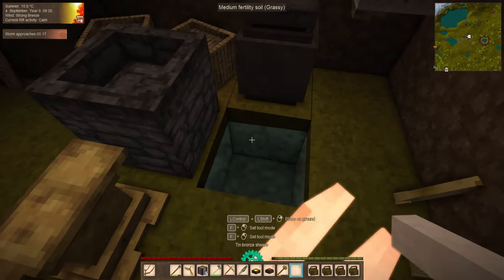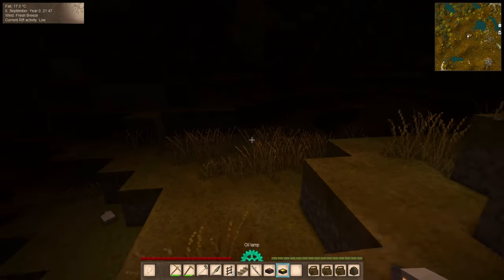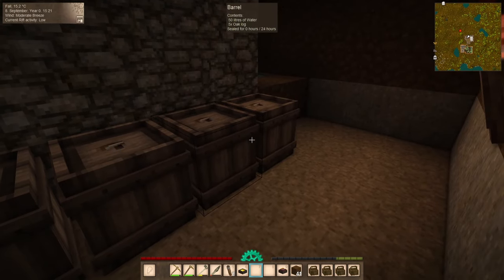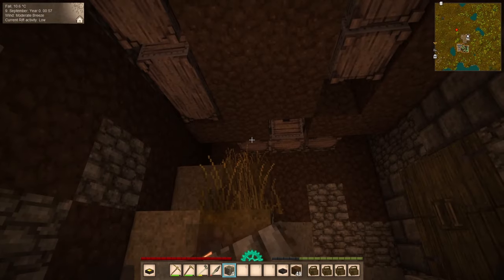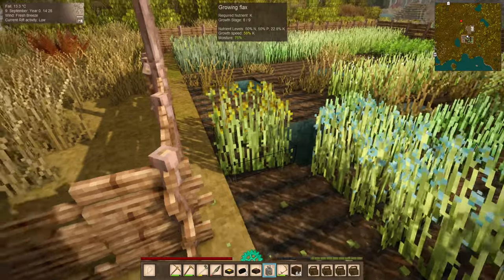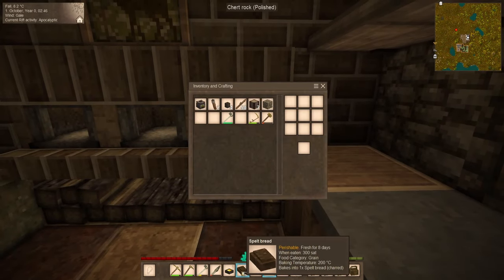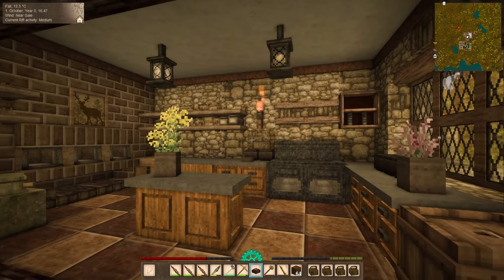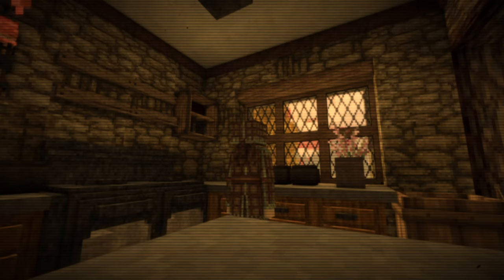Bees, and Barrels, and Bread, Oh My! :: Eisenholm - Part 6 - Vintage Story 1.19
B is the letter of the day as we set out to collect bees, fill barrels, bake bread, chisel borders, and maybe even bumble our way into body armor!

If you want to submit a line of dialogue or short monologue to be acted out in a future 'Sol Says What' segment, be sure to include SolSaysWhat along with the character or type of voice you'd like it read in!

:: World Settings ::
Seed: SirThisIsAWendys
Random Respawn Radius: 0 blocks
Timer for Items Dropped on Death: 1 hour
Allow Underground Farming: On
Tree Sapling Growth Time: Faster (0.5x)
Color Accurate World Map: On
Temporal Gear Respawn Uses: Infinite
Sleeping During Temporal Storms: Allowed
Landcover: 80%
Upheaval Rate: 20%
Geologic Activity: Uncommon
Class Exclusive Recipes: Off

:: Current Mods ::
Better Firepit
Block Pick
Branch Cutter
Carry On
Chisel Tools
Crateful
Dressful
Glass Sleek Doors
HUD Clock
Human-Like Skintones
Mannequin Stand
More Piles
Nail Mold
Noisy Bears
Pottery Wheel
Prospect Together
Scythe Mold
She1fish
Slanted Display Cases
Spyglass
Stone Quarry
Whole Lotta Tree Seeds
Workbench Expansion

Thumbnail and Logo by Solstin